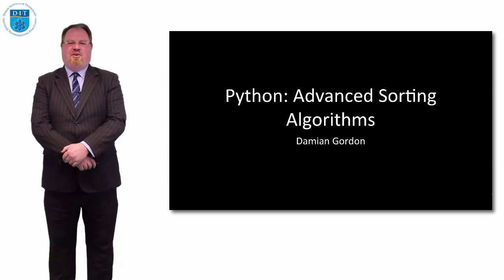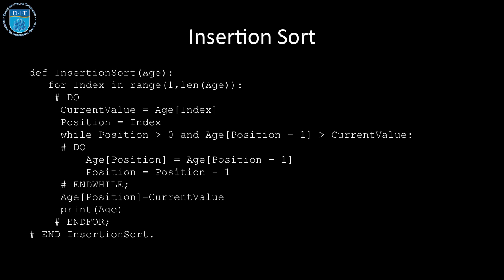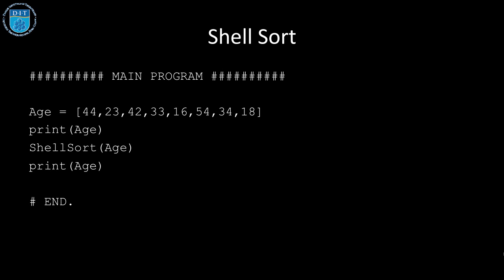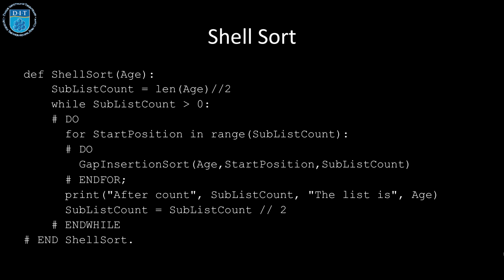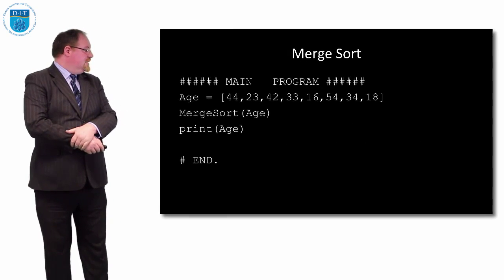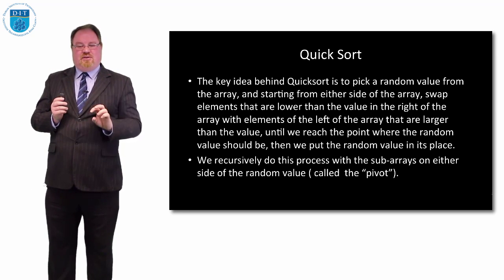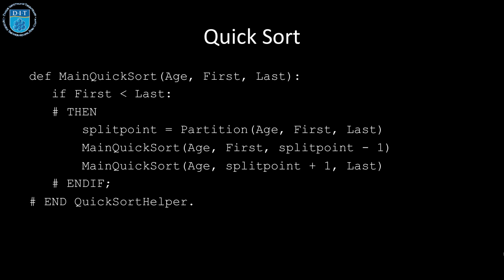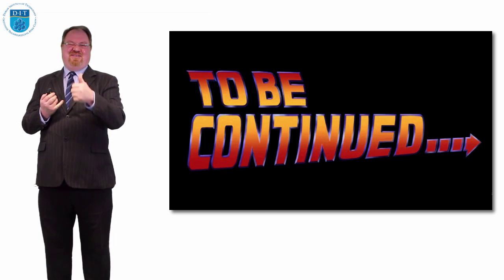Python: Advanced Sorting Algorithms